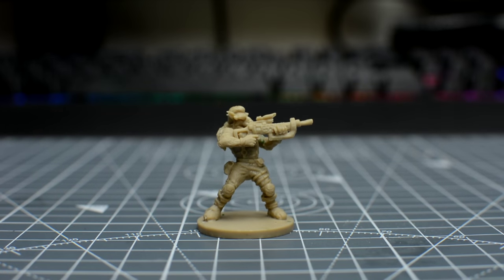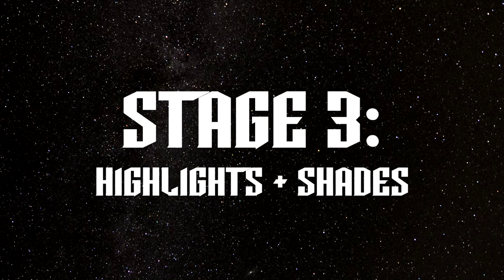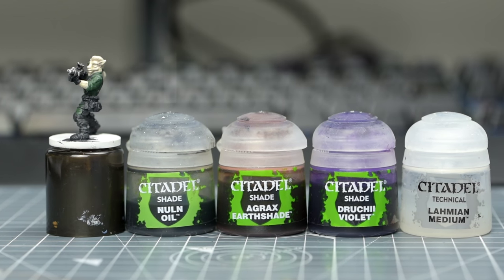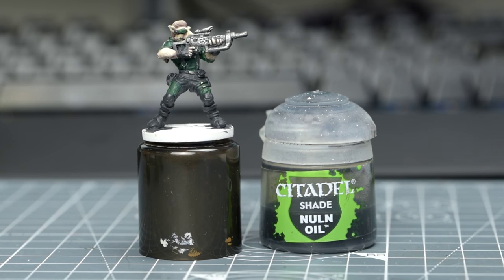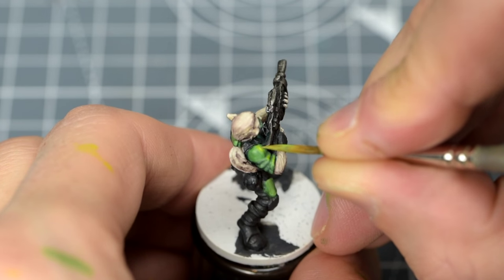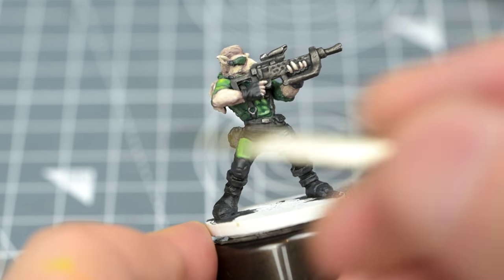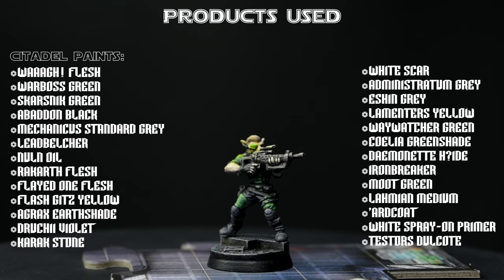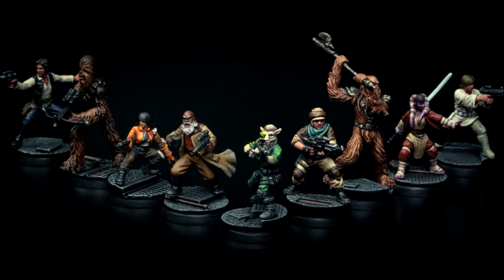Star Wars Imperial Assault Painting Guide Ep.19: Mak Eshka'rey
Hello!  This is a beginner's guide to painting Mak Eshka'rey from Fantasy Flight's Star Wars Imperial Assault miniatures game. (Buy the game

0:32 - Steps Overview
1:03 - Base Colors
4:05 - The Fur
10:59 - The Green Outfit
16:16 - The Black Areas
13:44 - Highlights: Dark fabric
20:11 - The Gun
21:35 - The Lens

Citadel paints:

-Waaagh! Flesh
-Warboss Green
-Skarsnik Green
-Abaddon Black
-Mechanicus Standard Grey
-Leadbelcher
-Nuln Oil
-Rakarth Flesh
-Agrax Earthshade
-Druchii Violet
-Karak Stone
-White Scar
-Administratum Grey
-Eshin Grey
-Lamenters Yellow
-Waywatcher Green
-Coelia Greenshade
-Daemonette H?ide
-Ironbreaker
-Moot Green
-Lahmian Medium
-'Ardcoat

Also:
-Testor's Dullcote matt varnish
-Pure kolinsky brushesby Rosemary + Co.